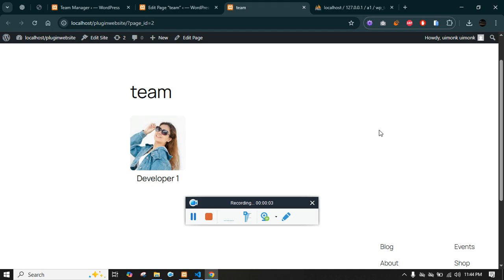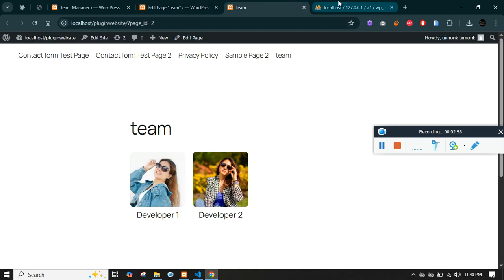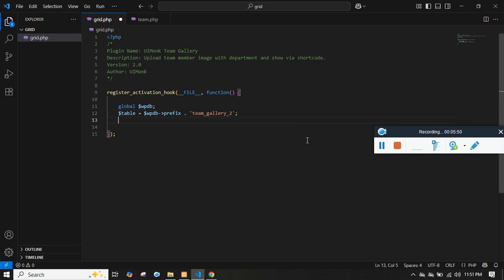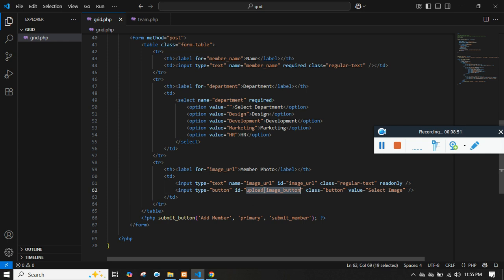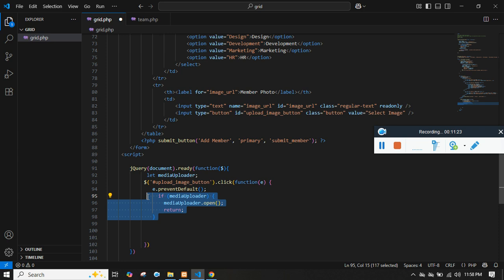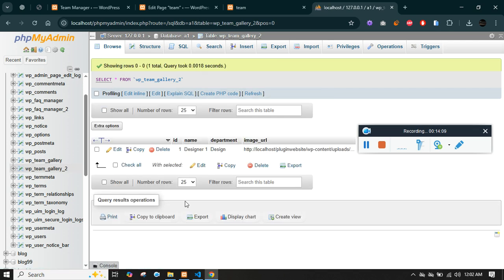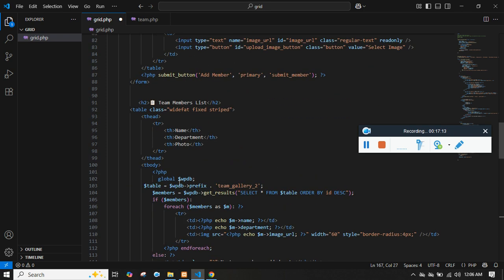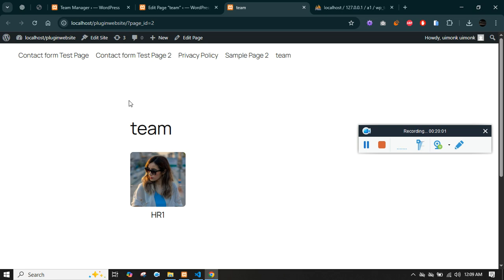Ep21 - Team Gallery Wordpress Plugin Tutorial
Learn how to create a custom WordPress plugin that allows you to upload team member images, assign departments, and display the gallery using a shortcode!

🔧 Plugin Features Covered:
Admin form to add team members with name, department, and image
WordPress Media Library Image Picker (Image Selection API)
Custom database table using dbDelta
Dynamic team member listing on the admin page
Display members by department using a shortcode

💡 Shortcode Example:
[team_gallery department="Design"] – Display only "Design" department team members.

🛠️ Technologies Used:

PHP & WordPress APIs
JavaScript/jQuery for media uploader
WordPress Media Library (wp.media)
Custom MySQL table for data storage

📌 Perfect for:
Beginners learning custom plugin development
Creating team showcase sections on websites
Understanding how to use Media Library in plugins